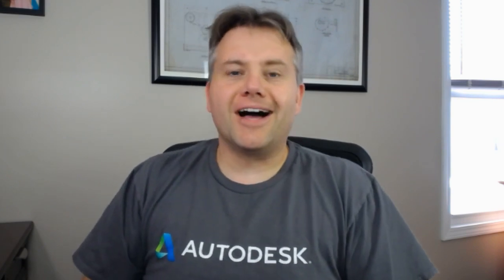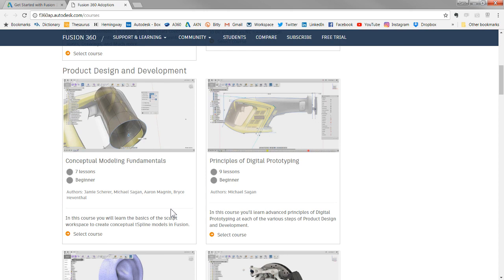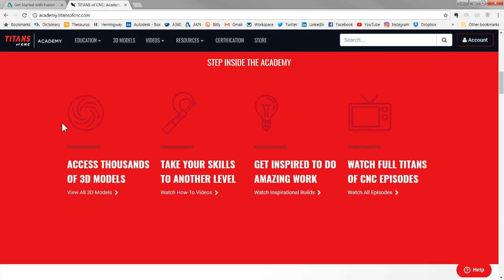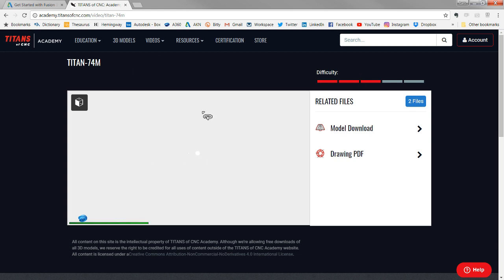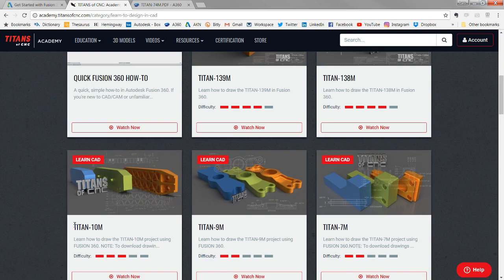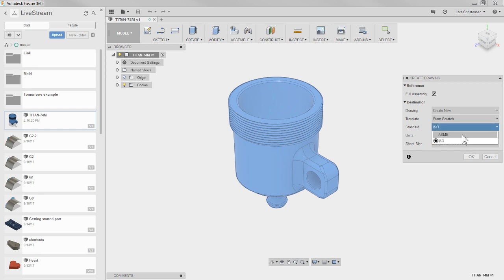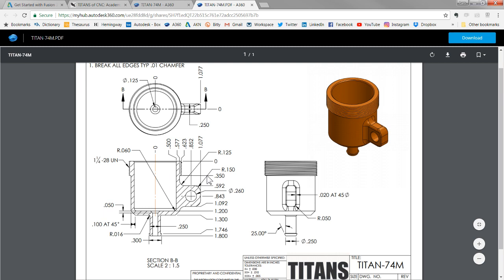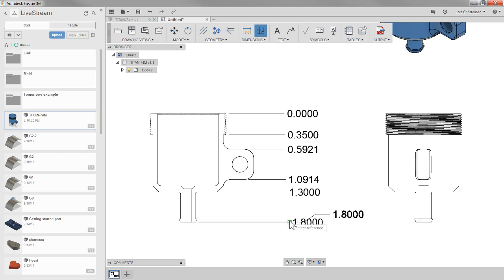Fusion 360 —Standing On the Shoulders of Titan's Academy—And Your Comments & Questions— LarsLive 60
Live Stream — In this episode I want to show you 2 great learning sources for Fusion 360.  This is Fusion 360 AND we will chat about your comments and questions.